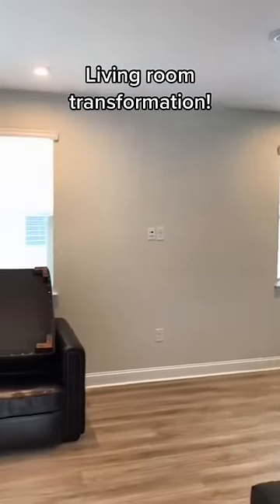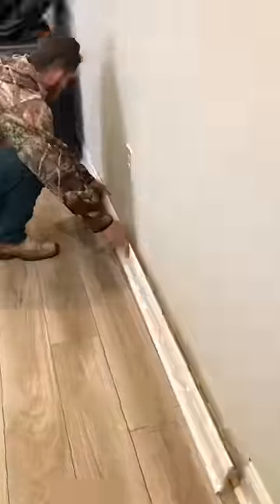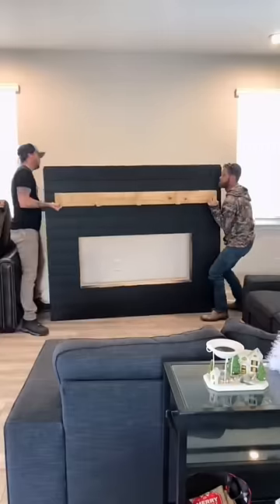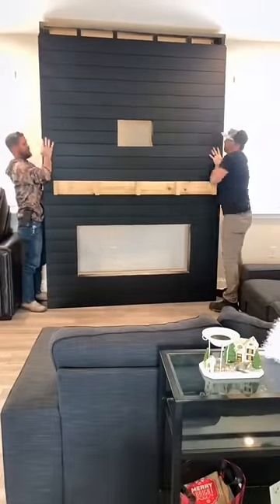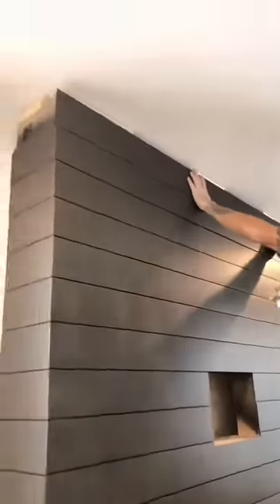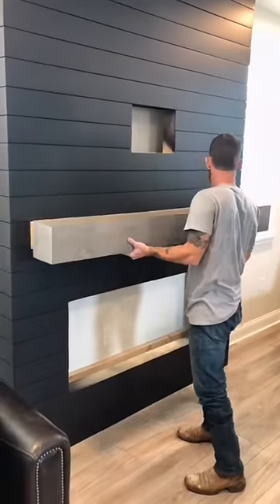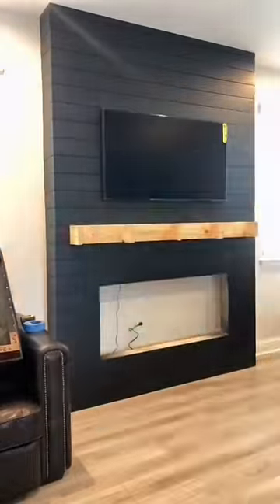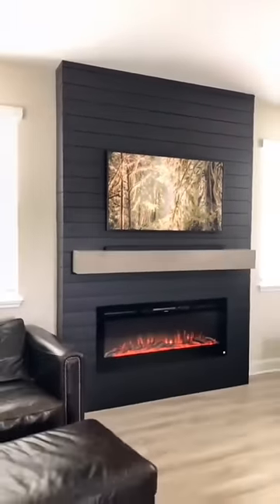Modular fireplace??? What are your thoughts??